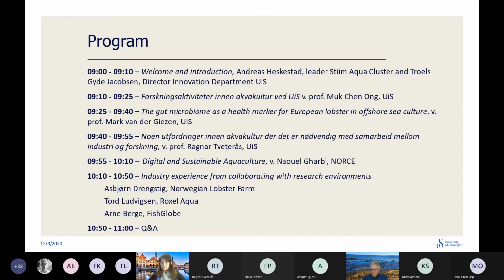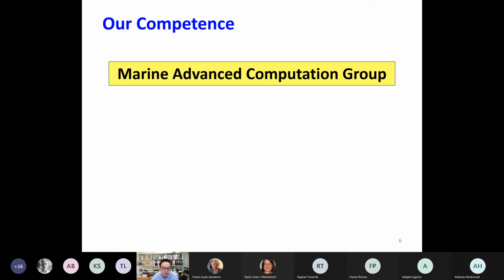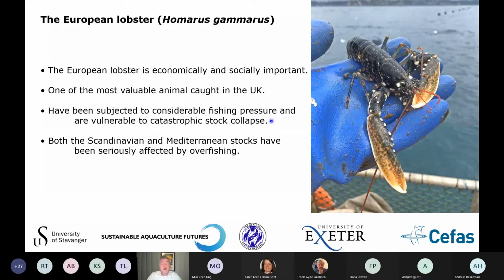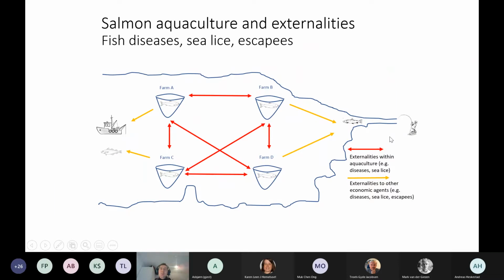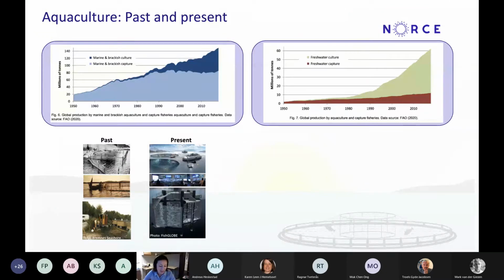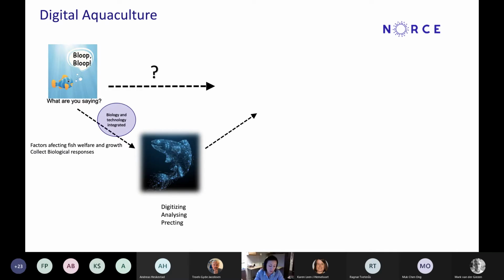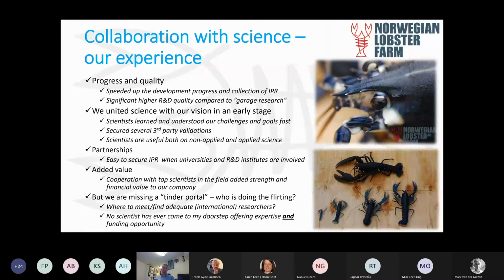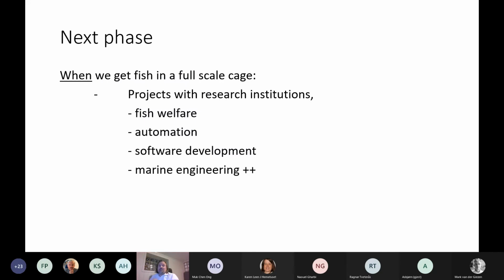Aquaculture Science meets Industry - webinar (UiS-STIIM) 04.12.20